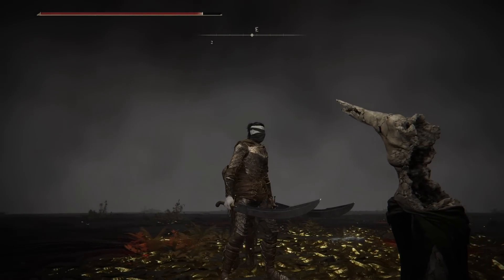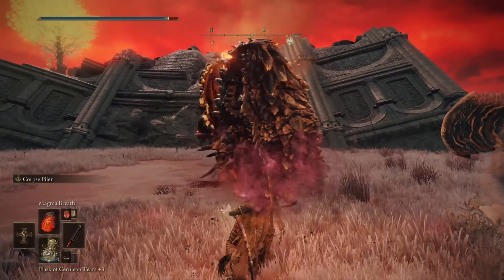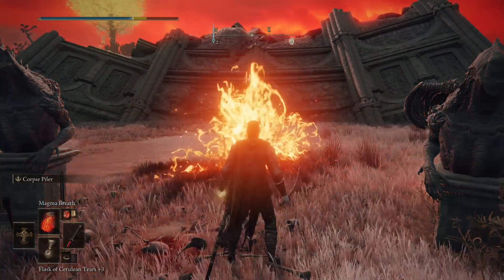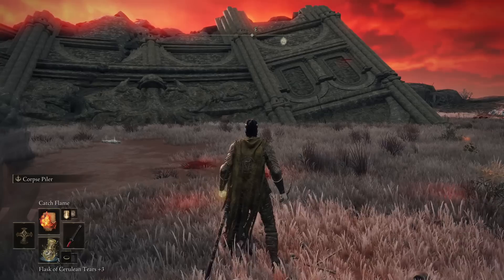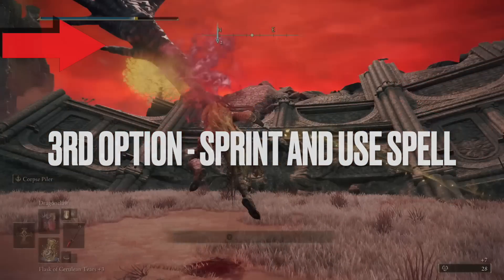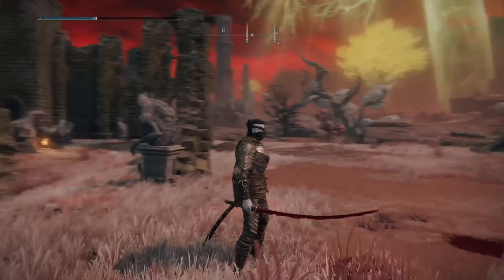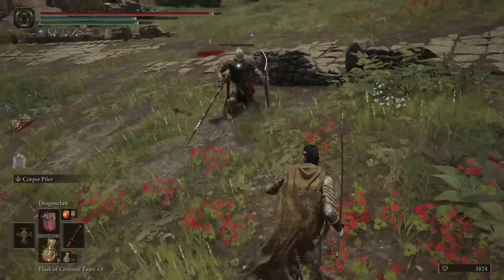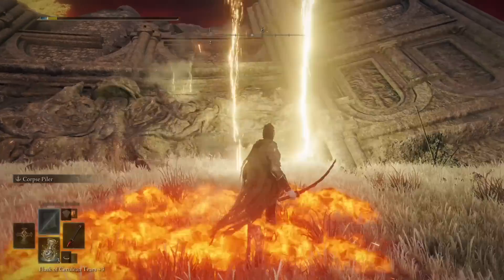Instant Cast Speed is BROKEN - How to Stack Spells Instantly - Faith & Mage Cast Glitch - Elden Ring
This Is The Most Broken Glitch Right Now In Elden Ring Game! unstoppable !
Instant Spell Cast - Insta casting, best mage build , best faith build, best meta - elden ring exploit